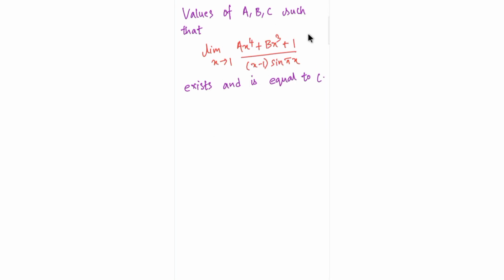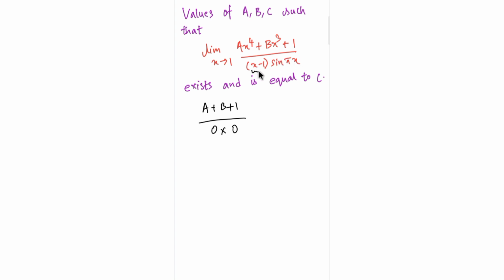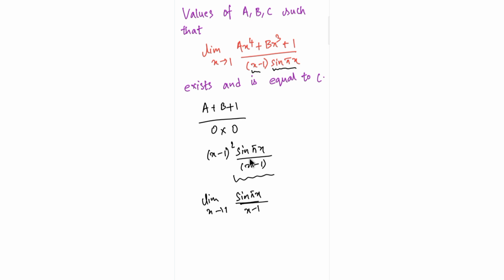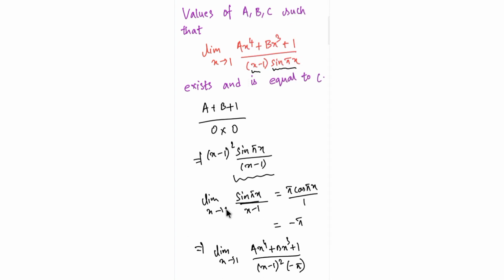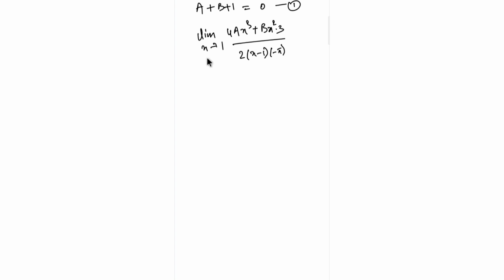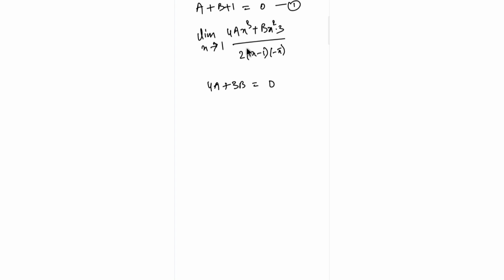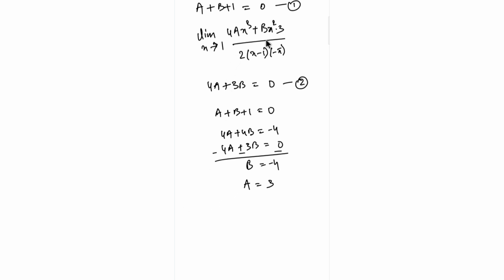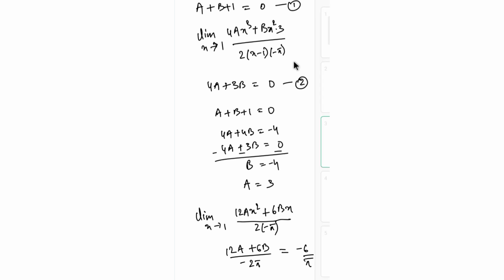PROBLEM OF THE DAY PART 11| LIMITS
One of the best problem of limits! mind blowing solution!
Happy learning😊😊😊